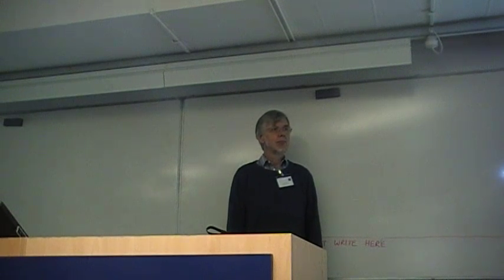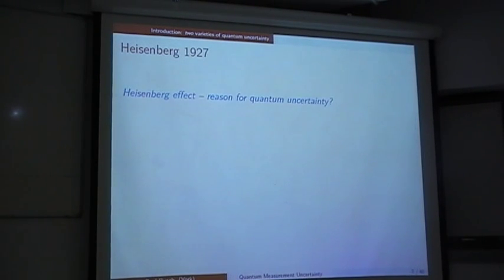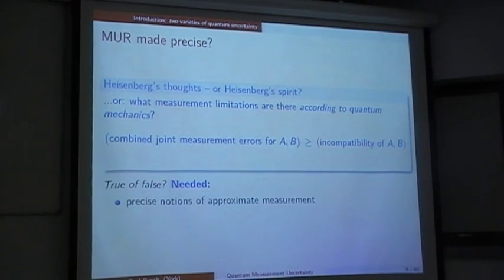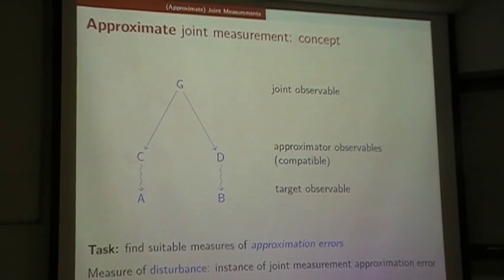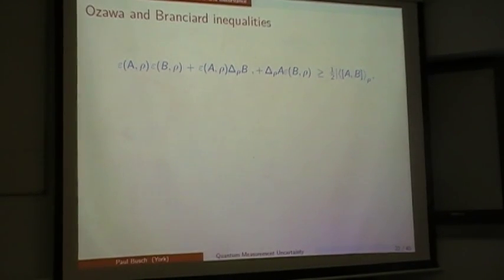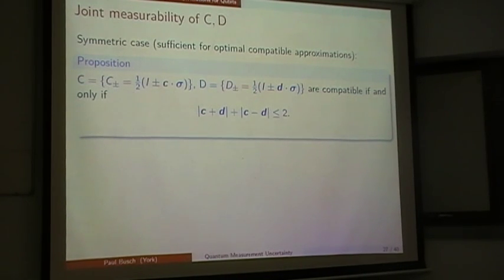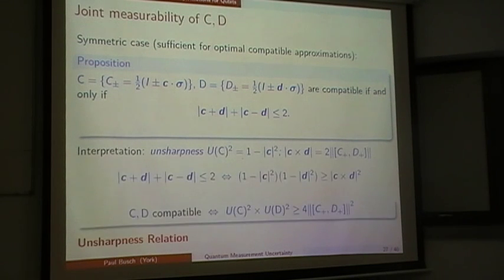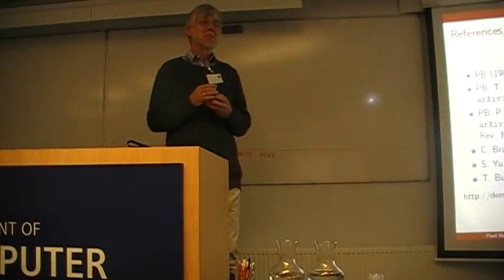Paul Busch, invited talk, "Quantum measurement uncertainty"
Subtitle: "Reading Heisenberg's mind of invoking his spirit?"